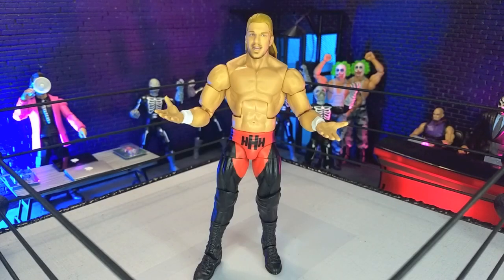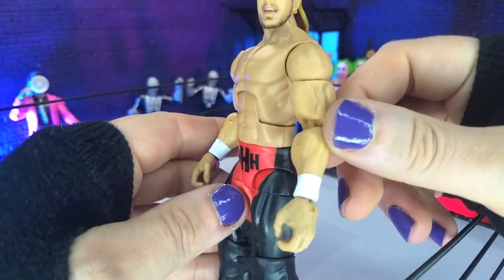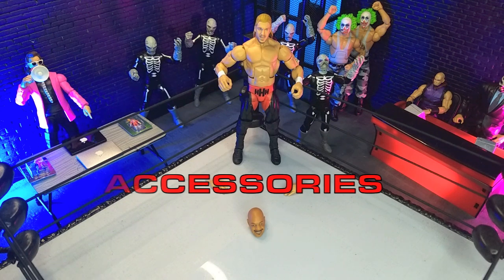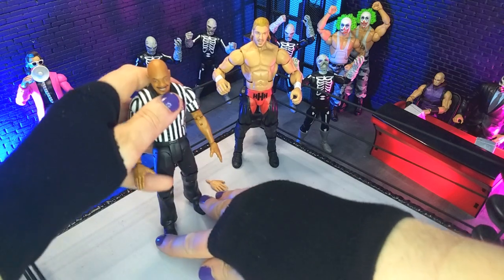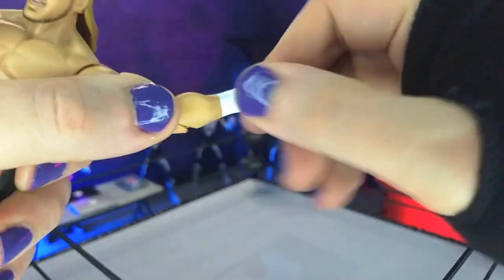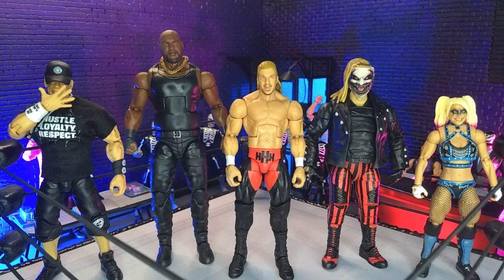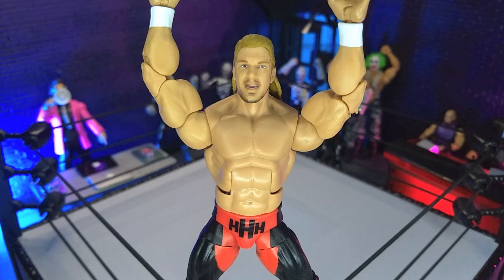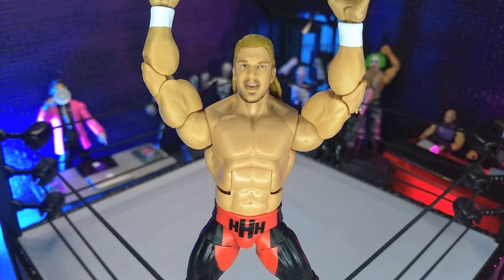Mattel WWE Elite Collection Monday Night War Triple H figure review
Here's my review of the WWE Elite Collection Monday Night War Triple H figure from Mattel!

Background = Tangled by Emmit Fenn